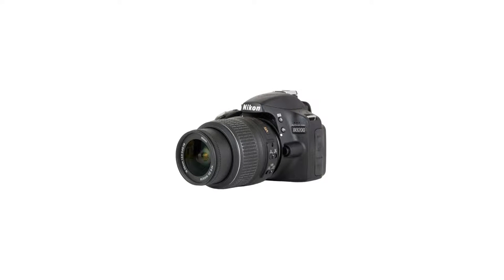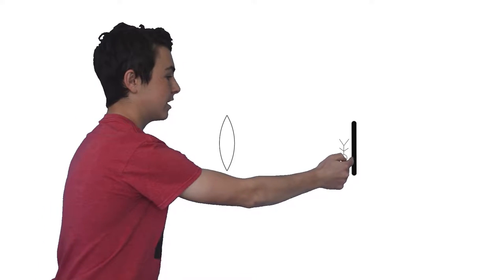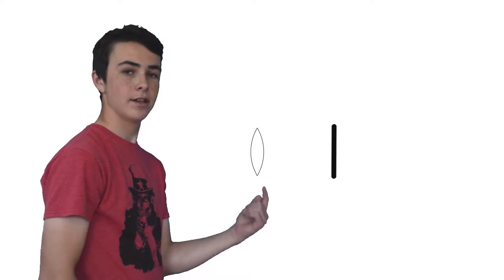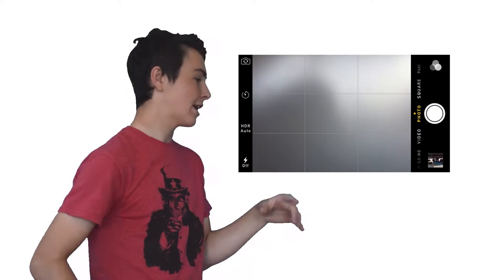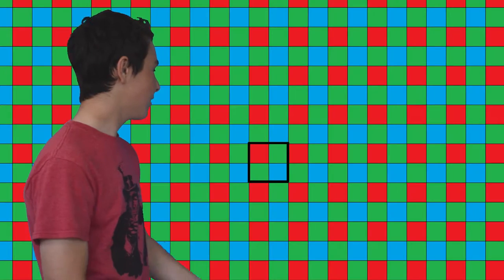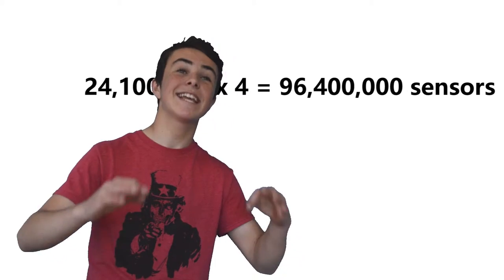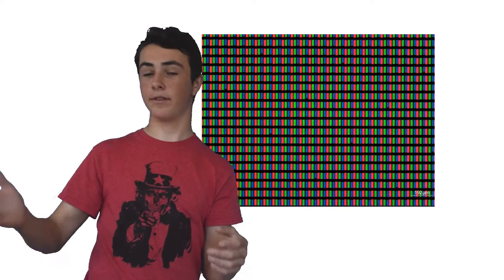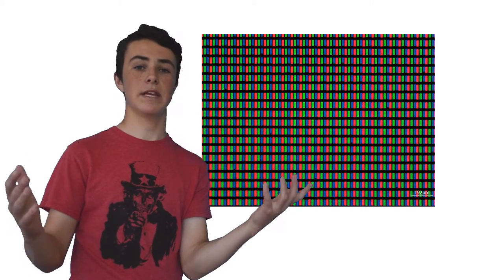How Cameras Work (Physics Project)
I had to make a presentation on something that interested me for physics, so i did cameras. I uploaded it for shits a giggles. Hope you enjoy.